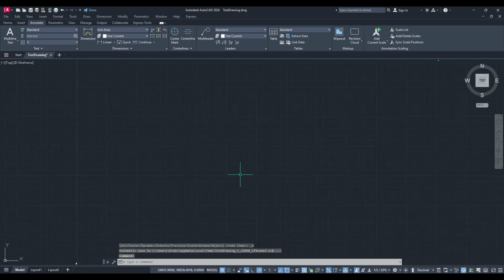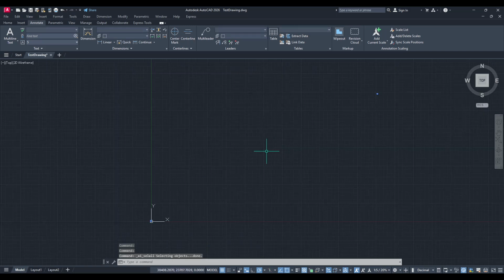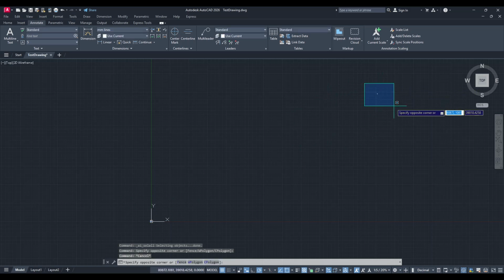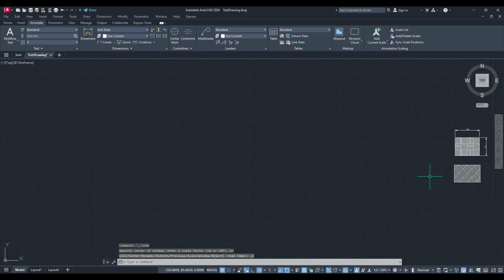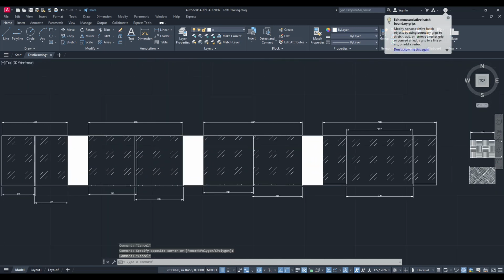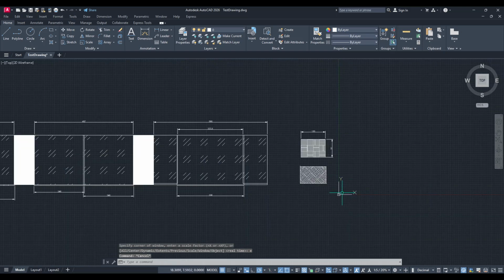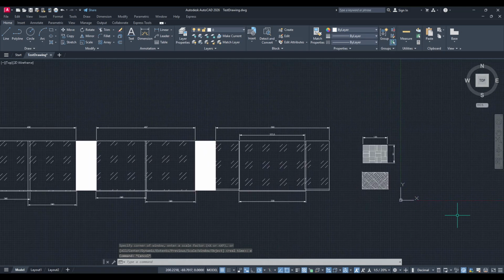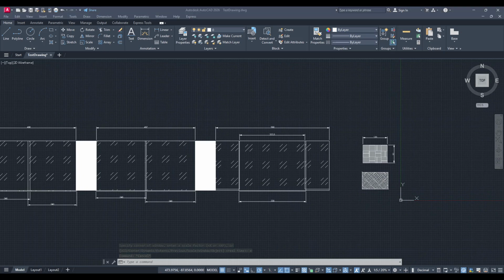AutoCAD: How to Fix Zoom Extents & Drawing Disappears! (2025 Troubleshooting Guide)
In this video, I’ll show you how to fix Zoom Extents issues in AutoCAD, especially when your drawing disappears or zooms out too far—a common issue caused by stray objects or incorrect coordinates.

You’ll learn:
• How to use Zoom Extents properly
• How to find and delete objects far from the origin
• How to use SELECT ALL + Zoom Object for better control
• Bonus: Use QSELECT and ERASE tricks to clean up invisible geometry